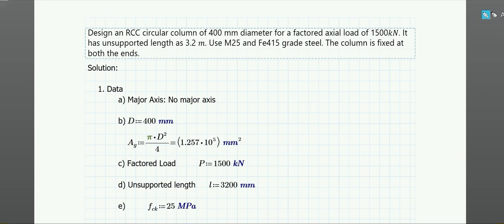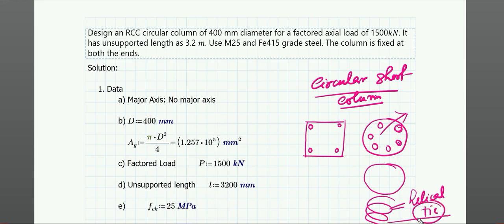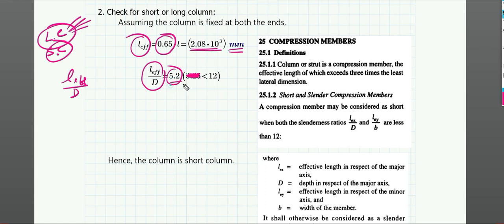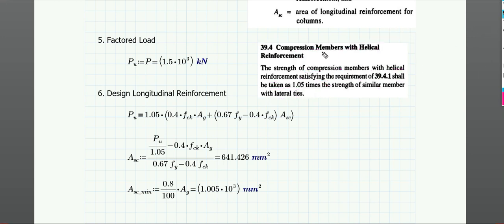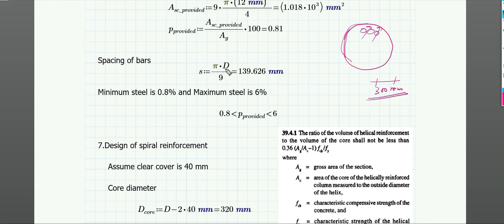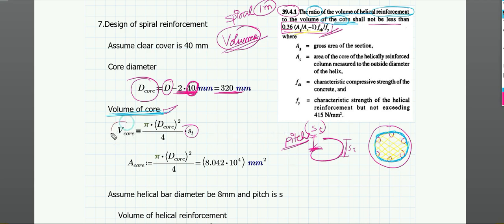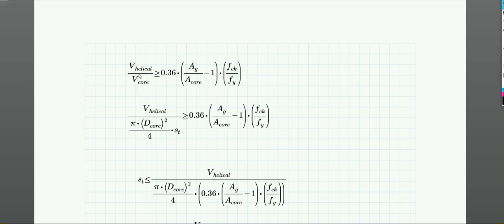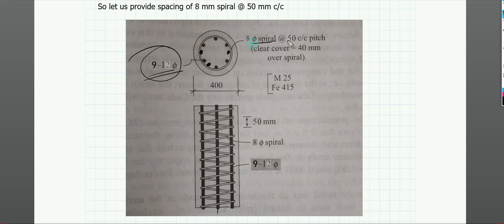Design of Circular Column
Design of short circular column